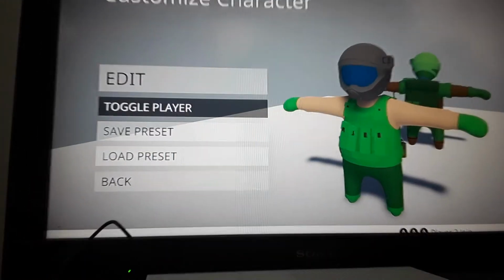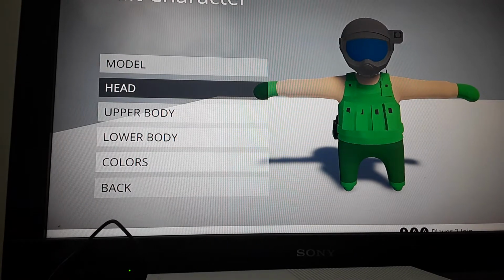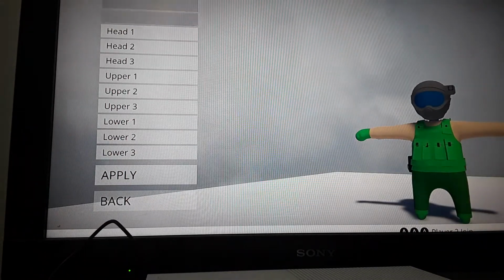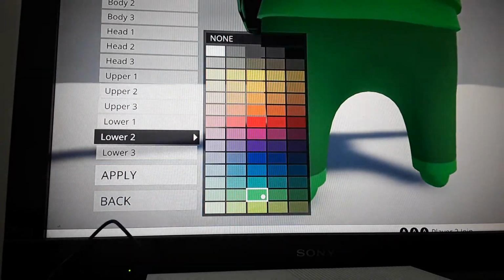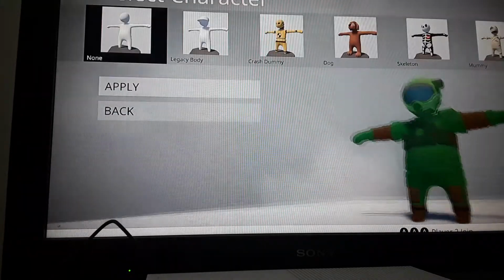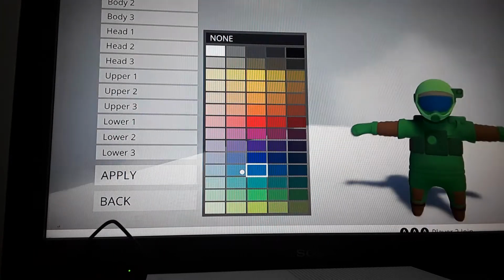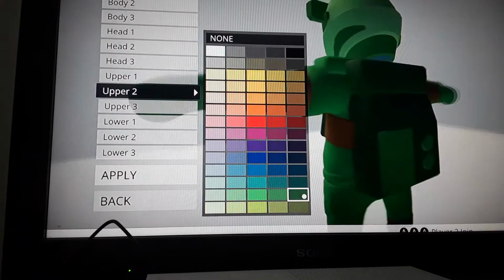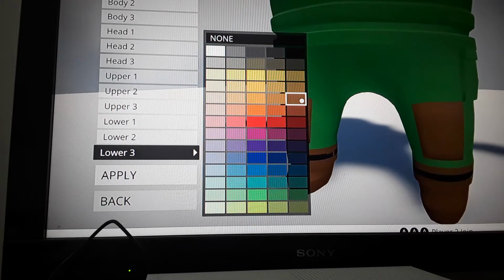Doomguy & Doom Slayer Human fall flat tutorial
We hit a little over the goal for views on the master cheif video so I figured I'd give you guys two tutorials in one!!